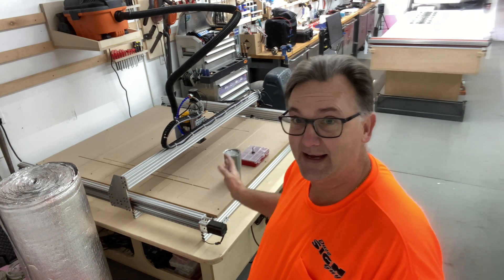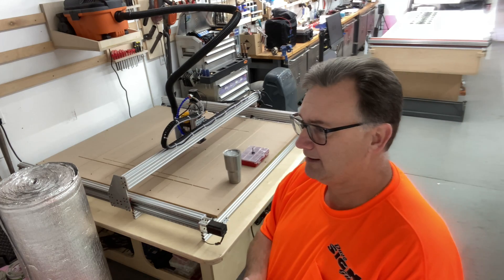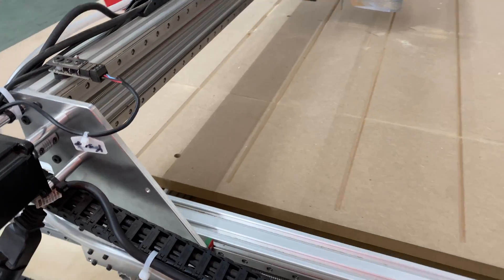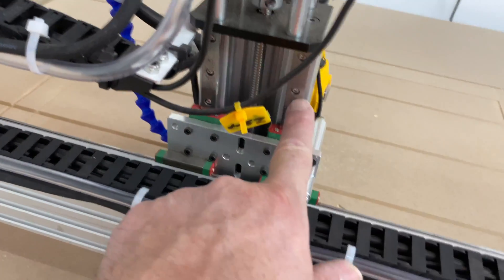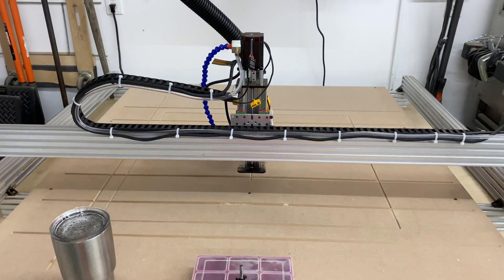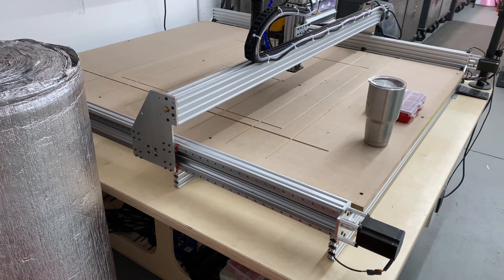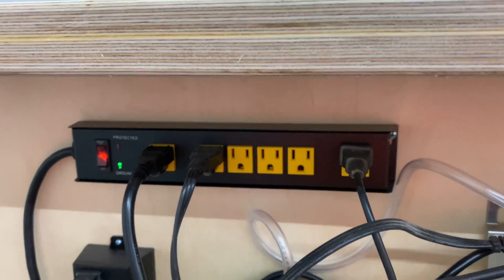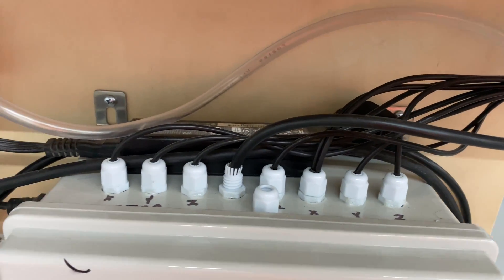My CNC Machine